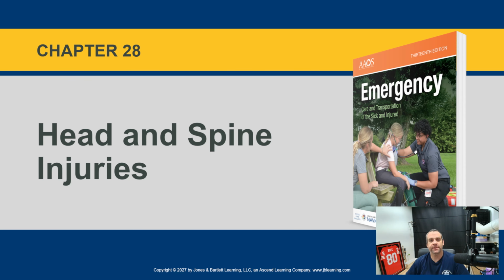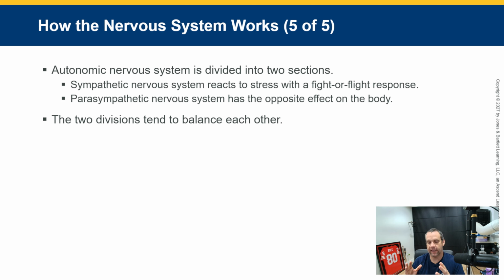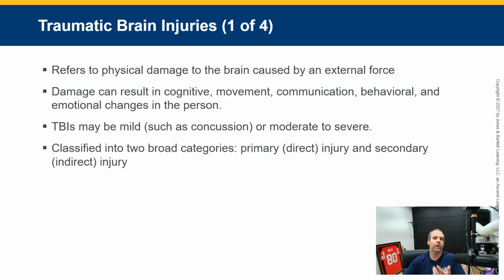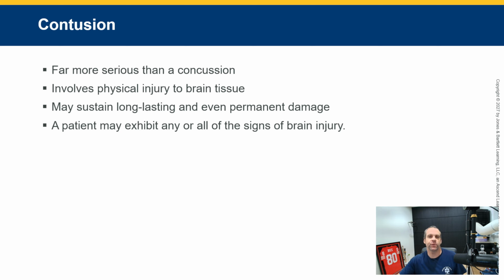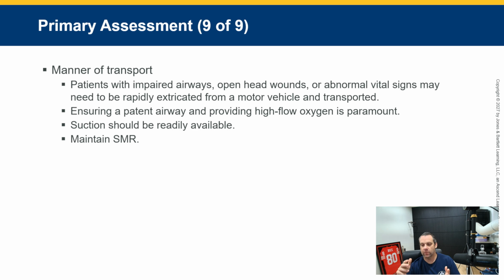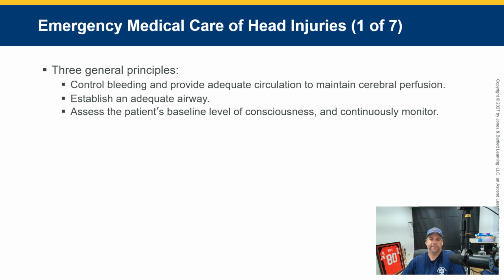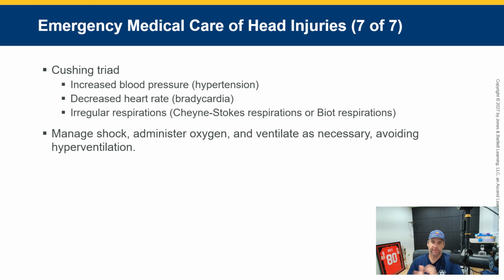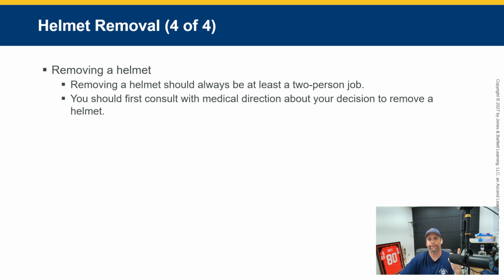Head and Spine Injuries | Chapter 28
Head and spine injuries can deteriorate rapidly, even when the external trauma appears minor. In this complete EMT lecture, we explain traumatic brain injury (TBI), skull fractures, intracranial hemorrhage, increased intracranial pressure, spinal cord injury, spinal motion restriction, and the assessment and treatment priorities used to protect the brain and spinal cord.

Aligned with Chapter 28 of Emergency Care and Transportation of the Sick and Injured, 13th Edition, this lesson connects anatomy and physiology with real-world prehospital assessment, emergency care, and transport decisions.

This lecture is designed for EMT students, NREMT candidates, paramedic students, EMS educators, athletic trainers, and clinicians reviewing head trauma, traumatic brain injury, and spinal trauma.

TOPICS COVERED

• Central and peripheral nervous system anatomy
• Cerebrum, cerebellum, brainstem, and spinal cord function
• Skull, meninges, cerebrospinal fluid, and vertebral anatomy
• Open and closed head injuries
• Linear, depressed, basilar, and open skull fractures
• Concussion, brain contusion, and coup–contrecoup injury
• Epidural, subdural, subarachnoid, and intracerebral hemorrhage
• Cerebral edema, increased intracranial pressure, brain herniation, and the Cushing triad
• Axial loading, hyperflexion, hyperextension, rotation, lateral bending, and distraction injuries
• AVPU and Glasgow Coma Scale assessment
• Pupil, motor, sensory, and neurological examination
• Airway management, oxygenation, ventilation, shock, and transport
• Spinal motion restriction, cervical collars, and patient movement
• Pediatric spinal positioning and car-seat considerations
• Sports helmet assessment, face-mask access, and helmet removal

Use this lecture as a Chapter 28 study guide, NREMT trauma review, classroom supplement, or refresher on EMT head and spine injury assessment and care.

EDUCATIONAL NOTICE

This video is intended for education and review. Follow current local EMS protocols, medical direction, scope-of-practice requirements, and program-specific instruction. This independent lecture does not replace formal training, the assigned textbook, or clinical judgement.